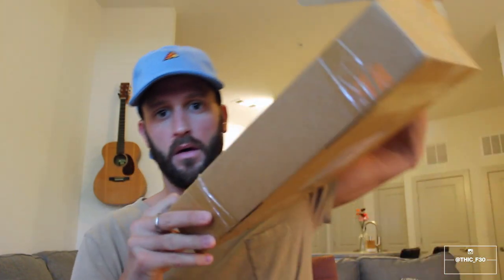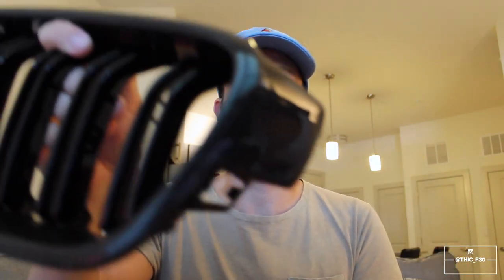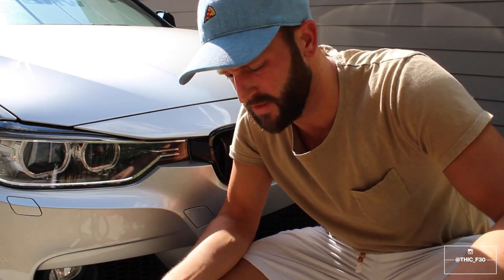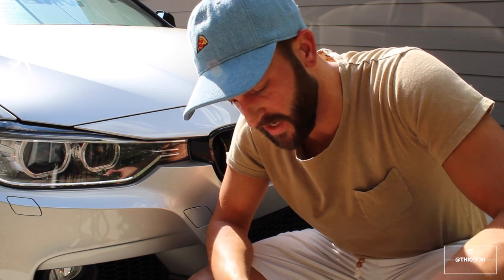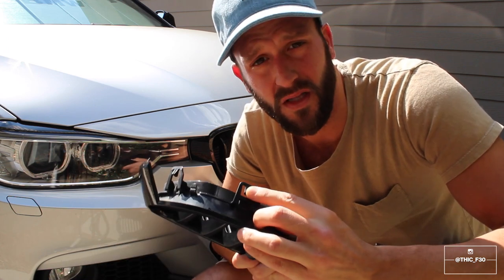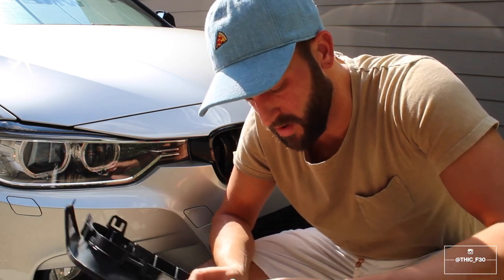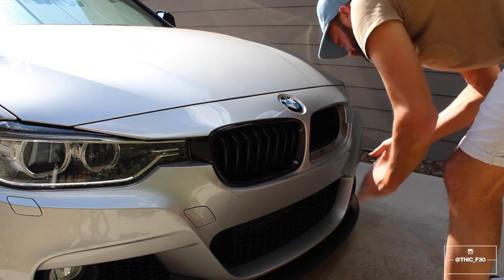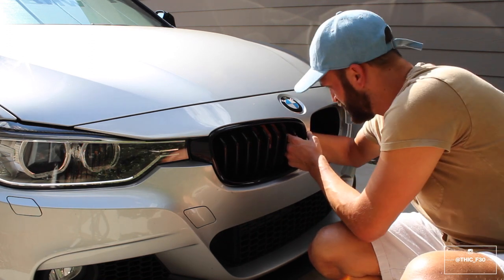M3 STYLE CARBON FIBER KIDNEY GRILL INSTALL BMW F30!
LINK TO GRILL